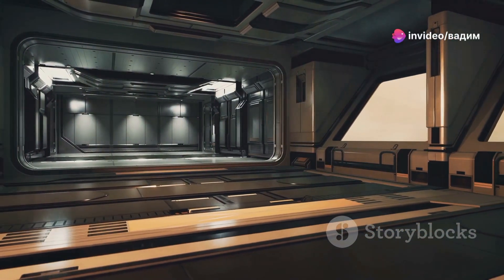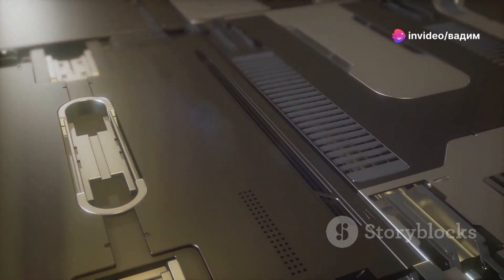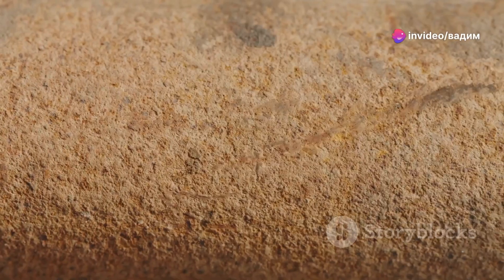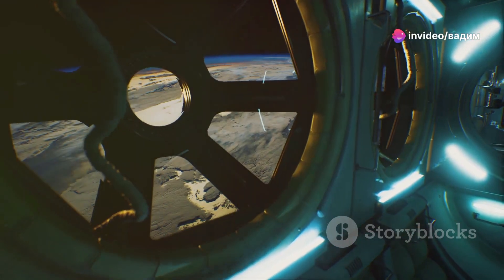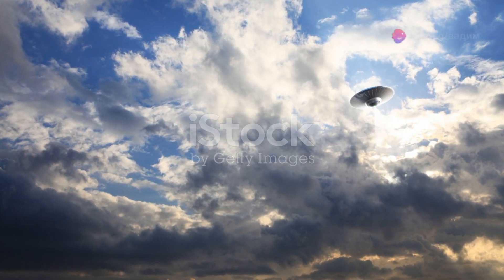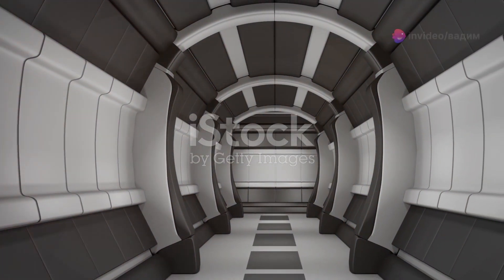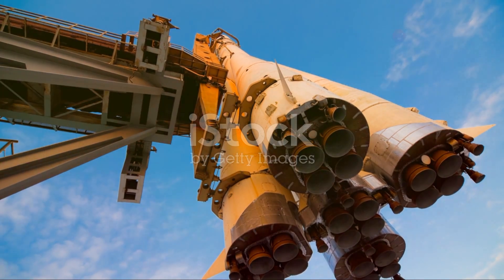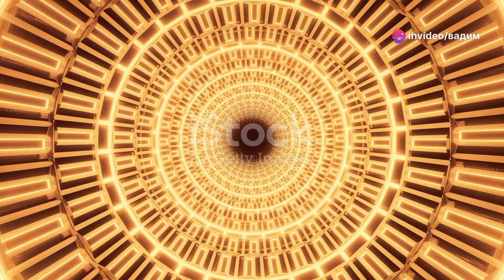,,Digital Creative Studio."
Сделано в Шедевруме! Обработано в CapCut и Haiper AI !
Made in a Masterpiece!Processed in CapCut and Haiper AI ! lensGo AI and PixVerse AI ! Genmo AI ! Playground AI ! Stable Diffusion ai ! Leonardo ai ! Music generator SunoAI!
видео исскуственный интеллект.video artificial intelligence#Capture AI#Haiper AI.LensGo AI#Pixaverse AI#Playground AI#AvatarroAI#Dream fase AI.SunoAI.Speeek.io.